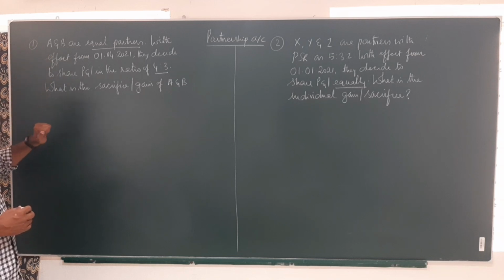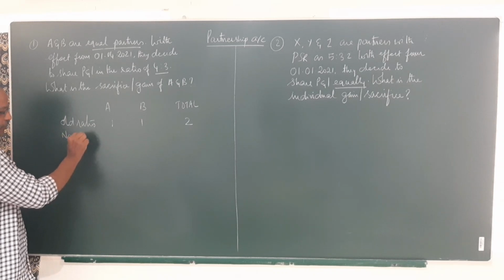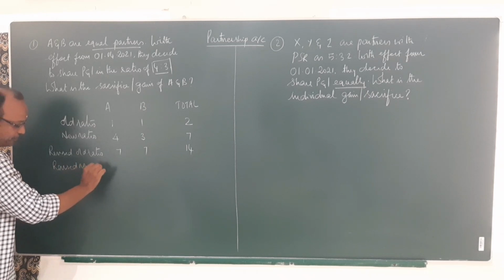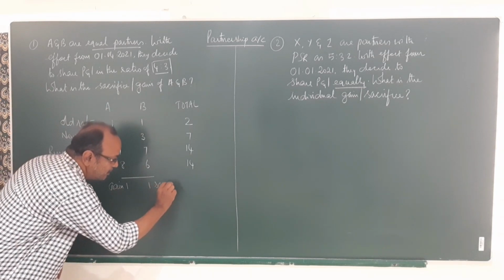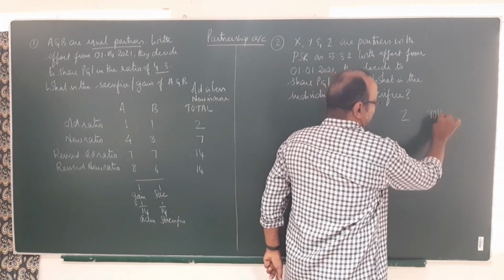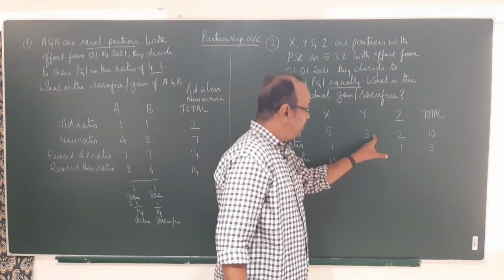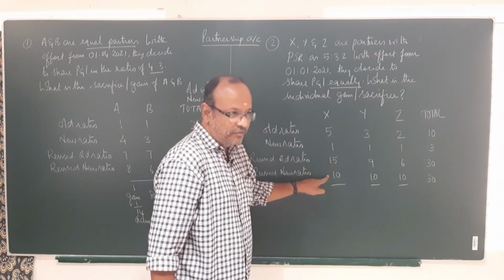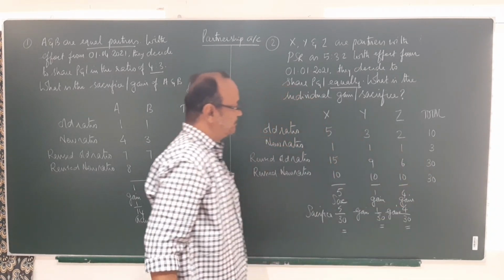XII CBSE | Accountancy |change in profit sharing ratio | Tuition Contact:9976986679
change in profit sharing ratio
Smart Calculation of gaining ratio & sacrificing ratio
XII CBSE ACCOUNTANCY
PARTNERSHIP ACCOUNTS